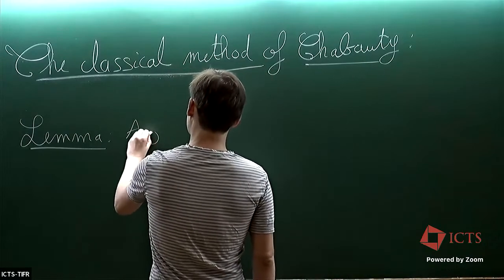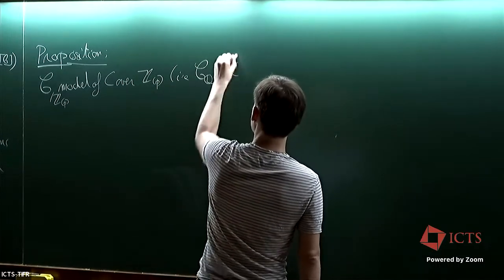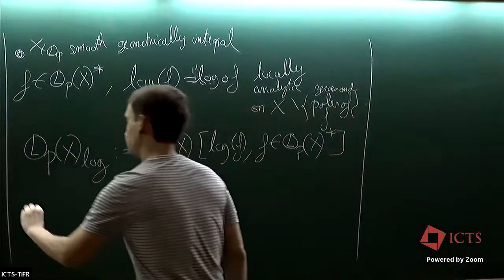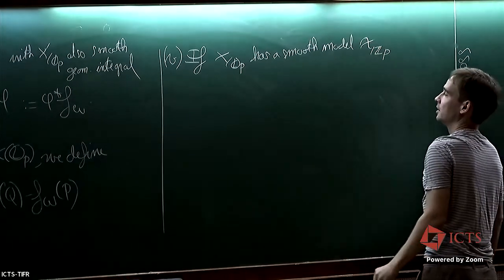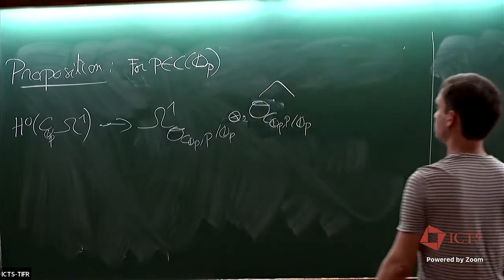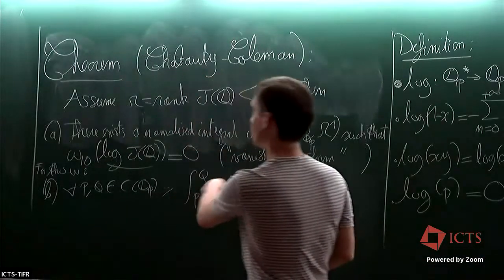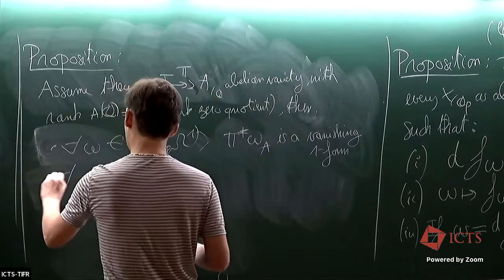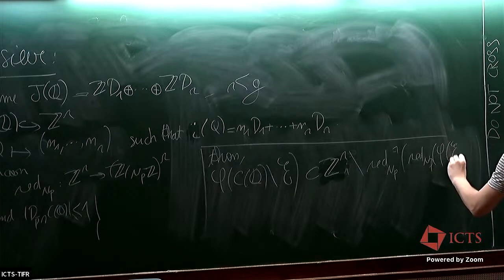Classical and Quadratic Chabauty (Lecture 2) by Samuel Le Fourn